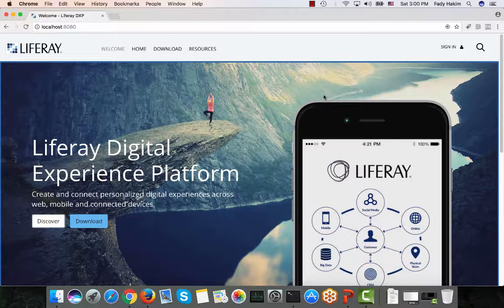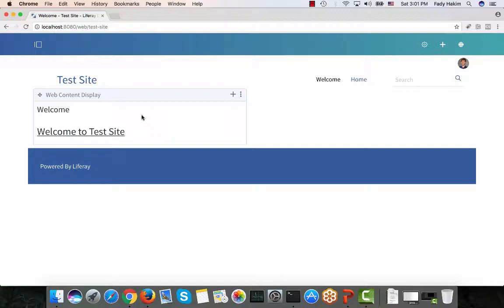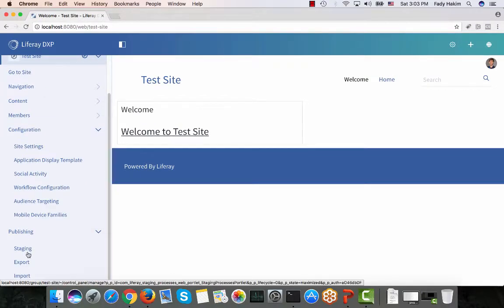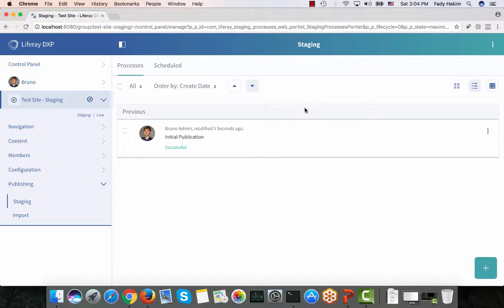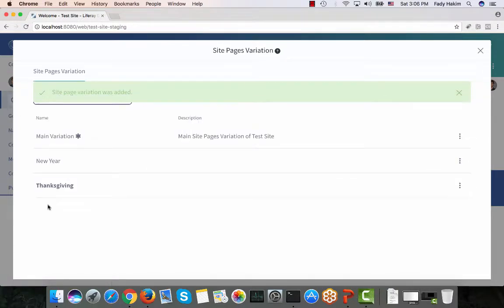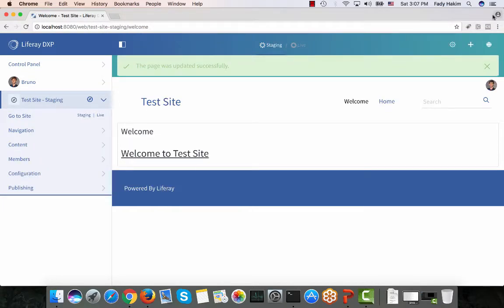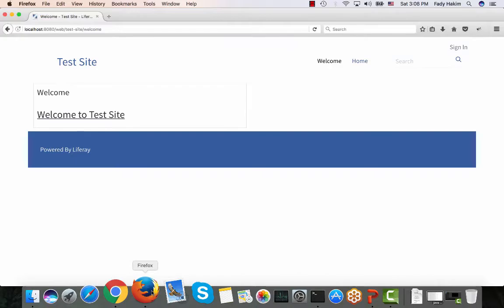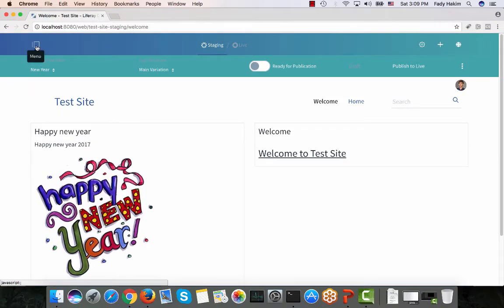Video 5: Liferay DXP Staging